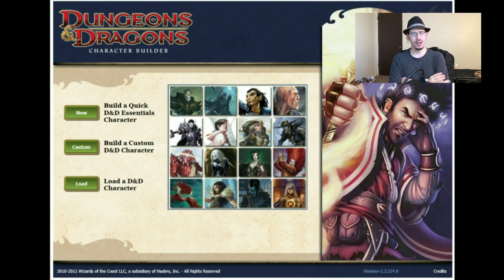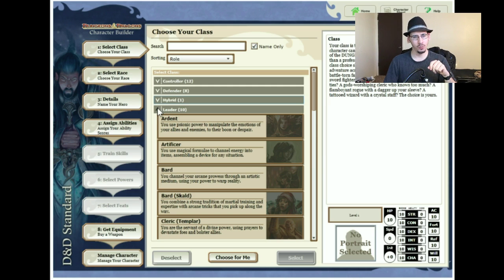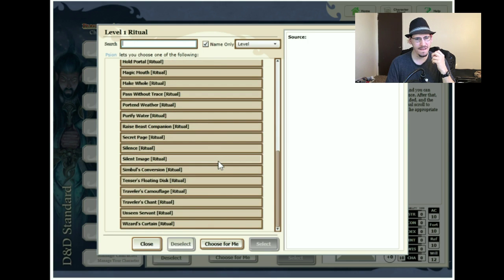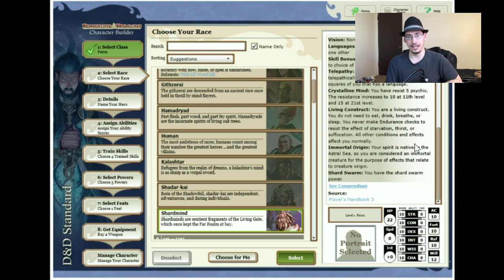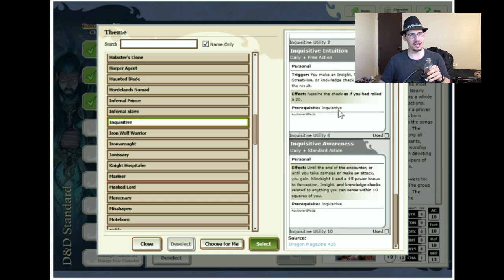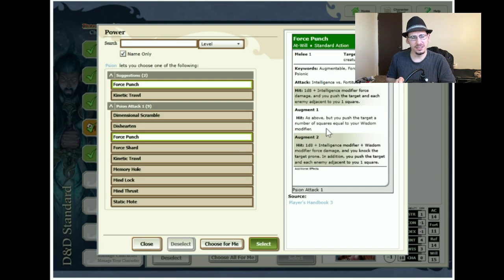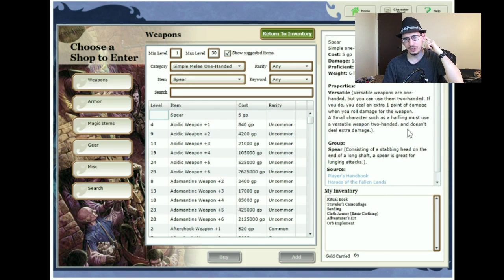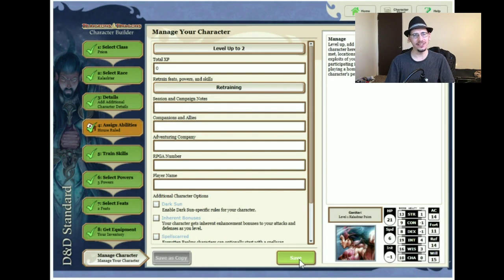Casual Mode Special - D&D Beginnings (D&D 4E Character Builder)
A new year means new beginnings, so Jeremy's taking you back to the beginning of his love of tabletop RPGs. Jeremy walks through creating a D&D 4E character on Wizard of the Coast's own builder tool, much like he did in the beginning!